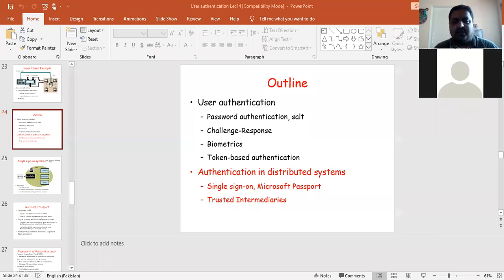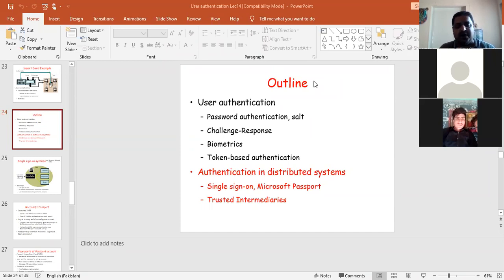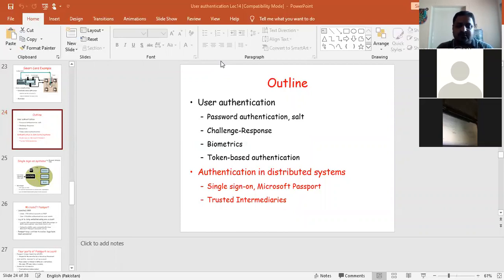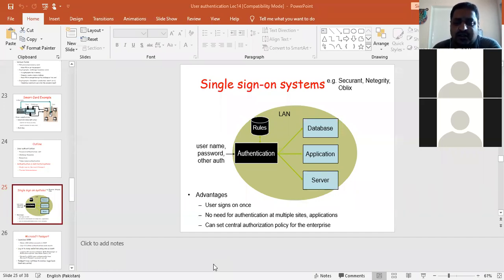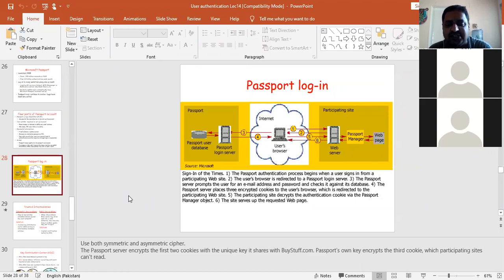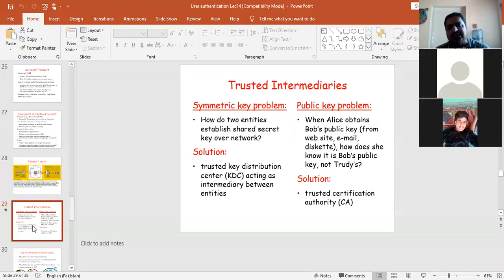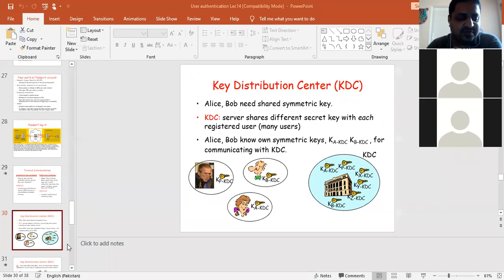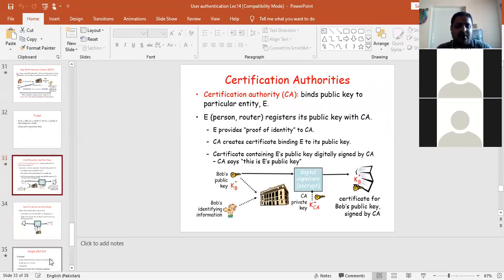Lecture14 Data Security E: User Authentication 3